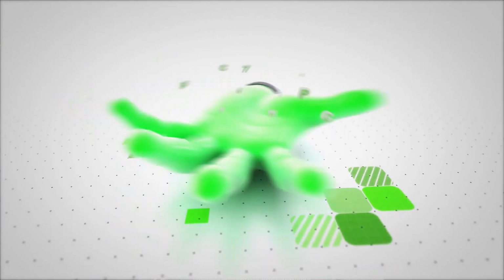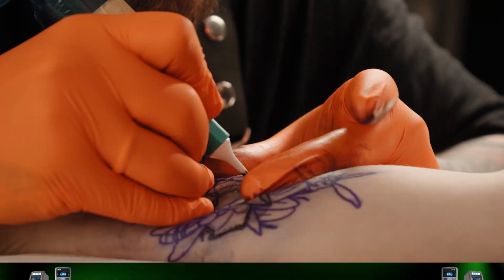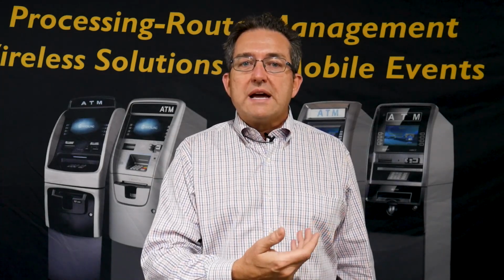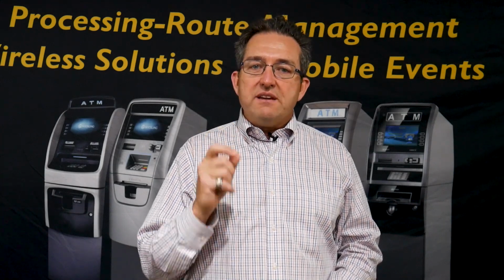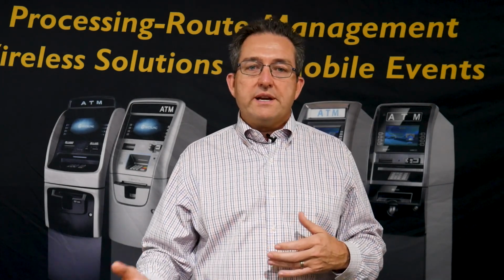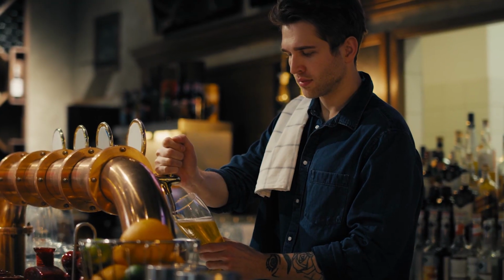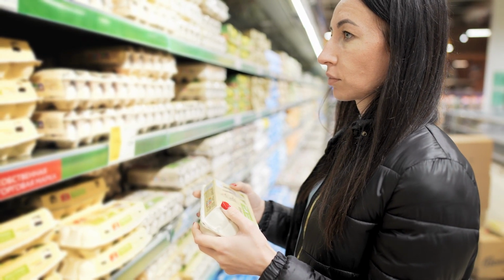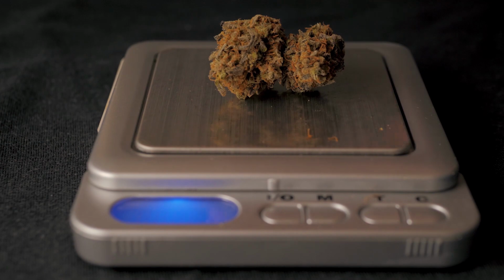5 easy to get locations in the ATM business that generates surefire income!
In this video, I'm going to share with you these locations in the ATM business that will generate surefire income once you install your ATM machines on it.

CLICK THE LINK HERE TO GET THE TOP 7 THINGS YOU NEED TO START A PROFITABLE ATM BUSINESS IN 2022 EVEN WITH ZERO BUSINESS  EXPERIENCE

You can purchase the A to Z approach in the ATM business in 2022 book written by Philip Webb. This course can teach deeply how to start an ATM business. You can check the course through this link:

Join our Facebook Mastermind group page created by Philip Webb and The PDQ Merchant Enterprises Team. It is free to join and the best thing about this group is you will be surrounded by other like-minded individuals who are in the ATM business in 2023.

You can join the free ATM master class where Philip Webb and PDQ merchant enterprise team shares their tips about atm business bank account, ATM business LLC,  atm business contract,  atm business startup cost, ATM machines, and how to start an ATM business in 2022, finance, accounting, networking and many more.